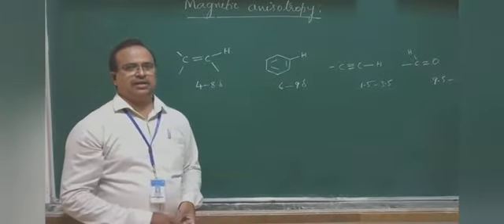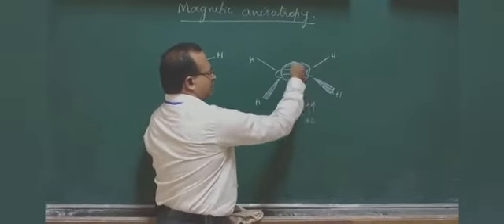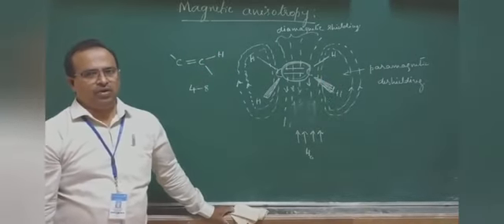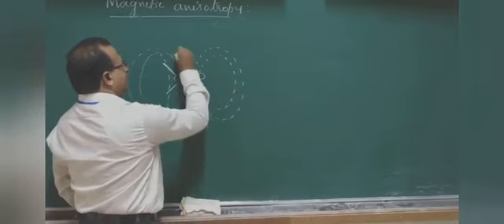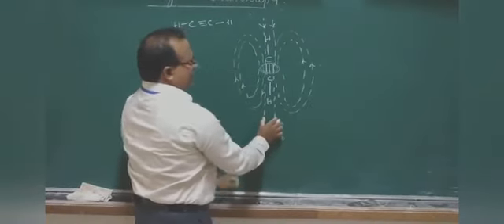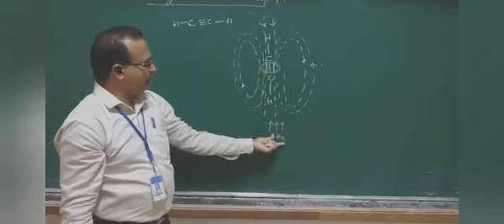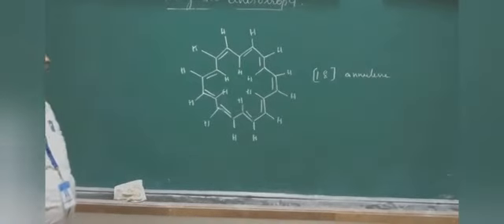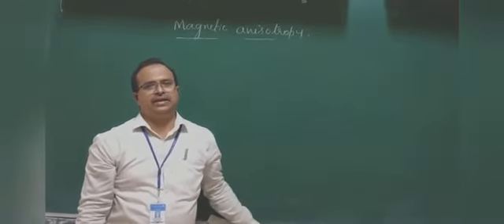NMR chemical shift part-2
Msc second semester